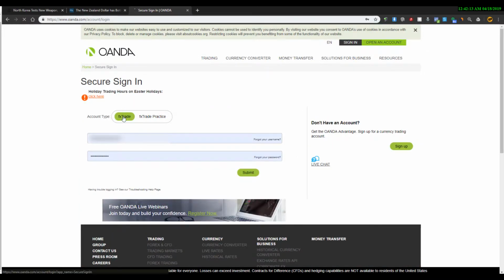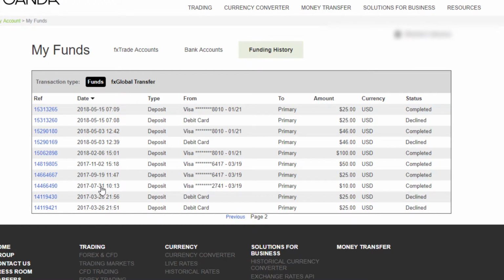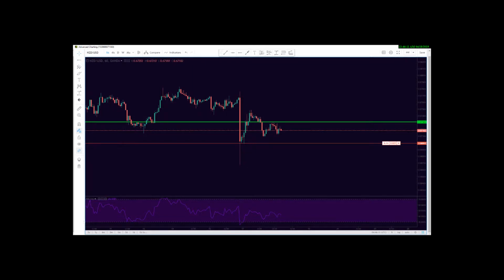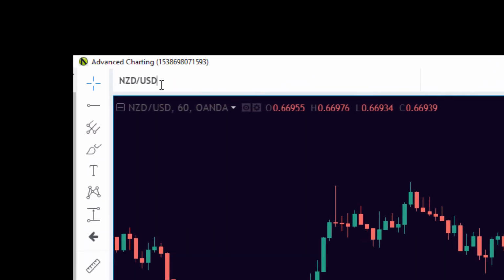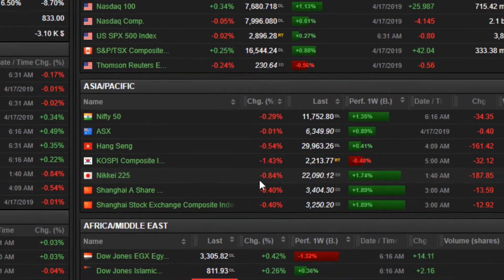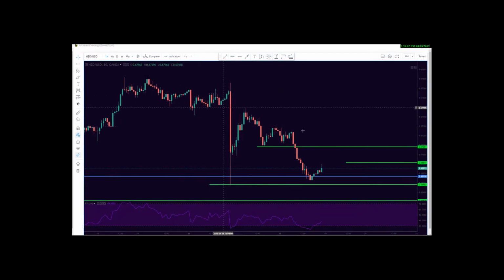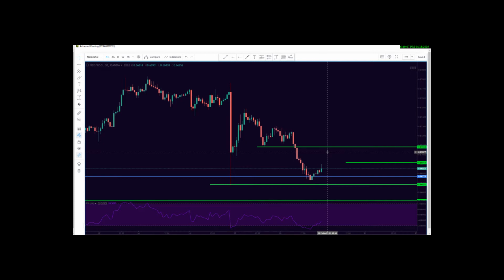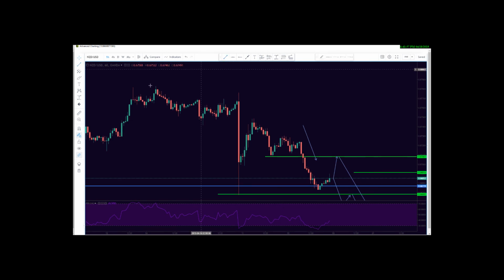Forex Trading, Going From Novice To Pro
Take this ride with me, I'm starting from the bottom.
My entire journey to becoming a successful Forex Trader.

be inspirational, live selfless, live passionately